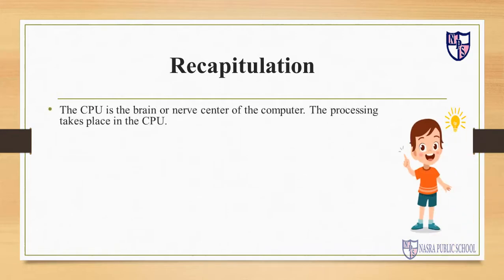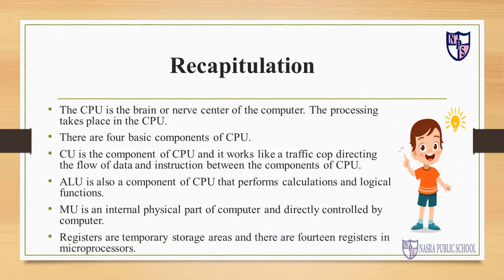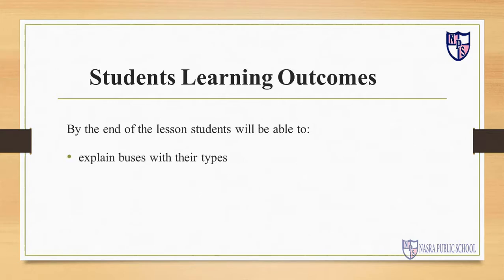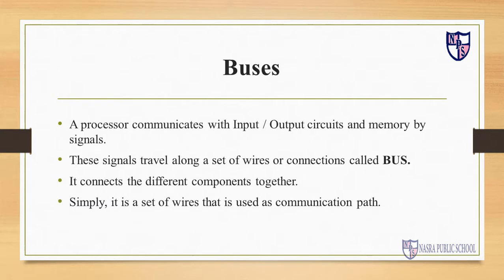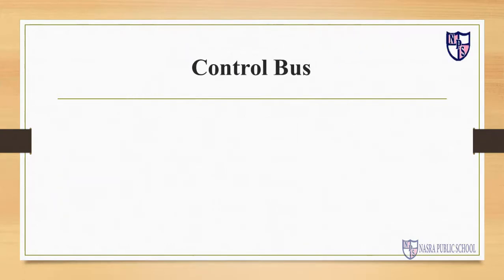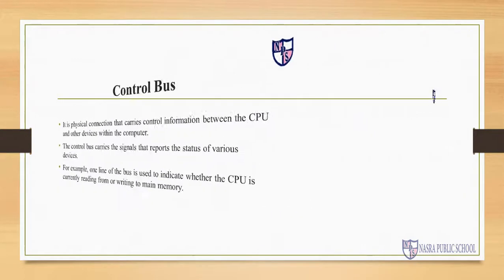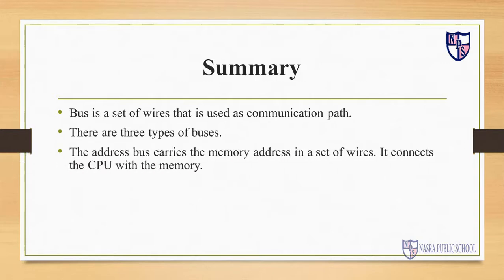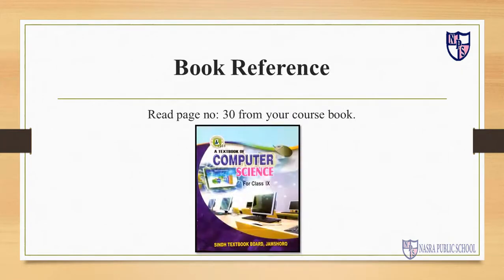NPS Class 9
Subject Comp
week 5
lesson 2